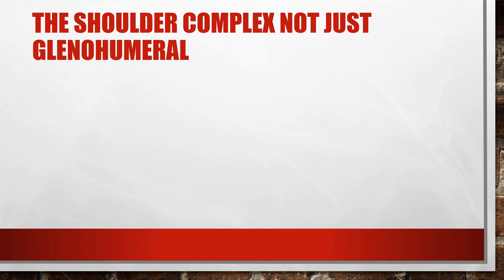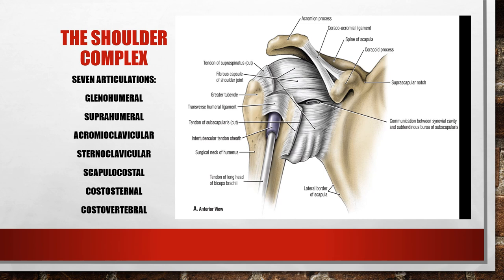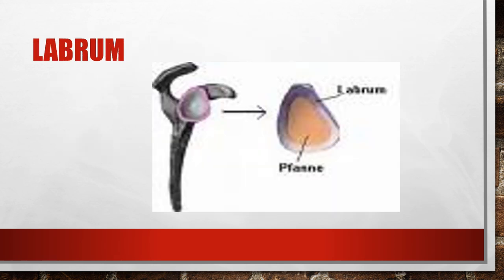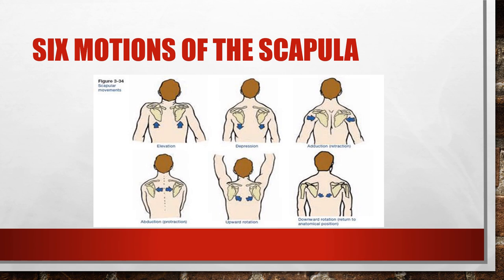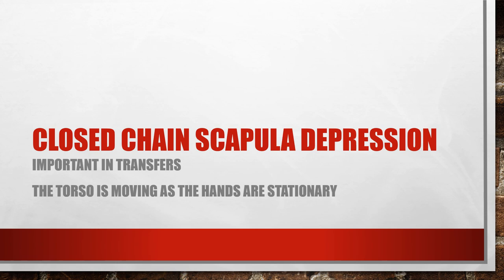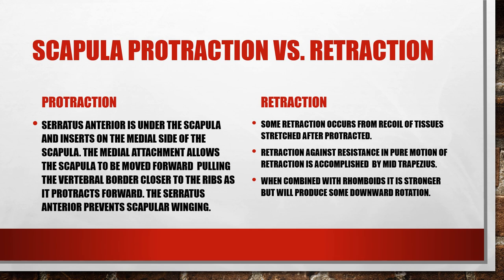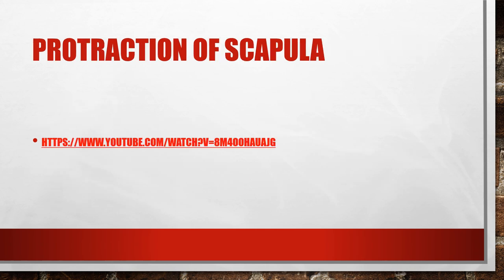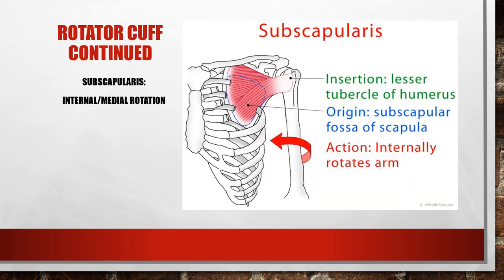Week 9 OT 318: Kinesiology, The Proximal Upper Extremity Part One, DiMaio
This is Part One of the shoulder lecture.